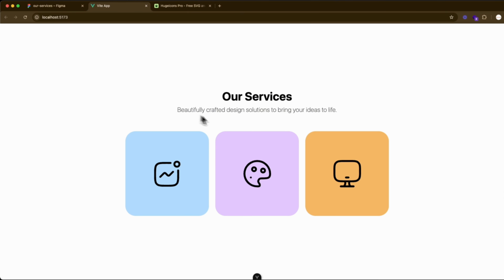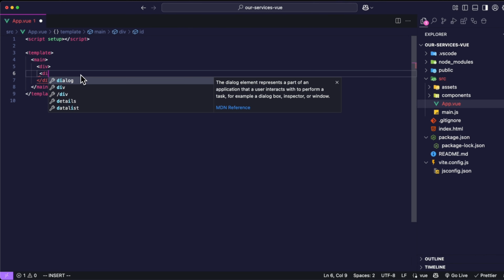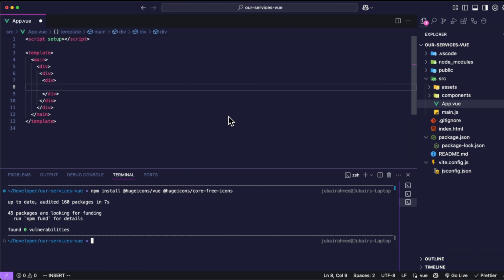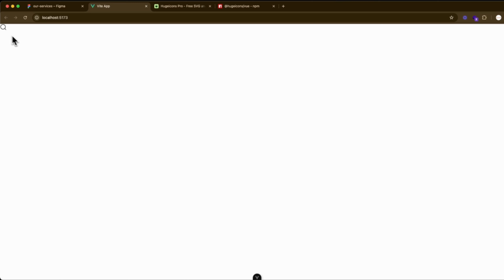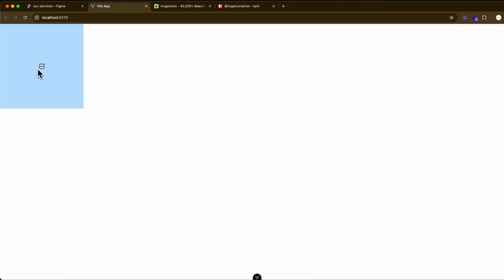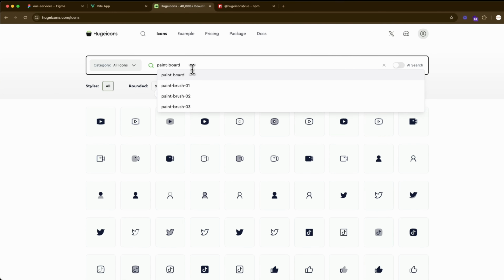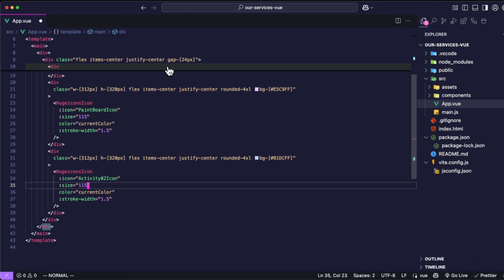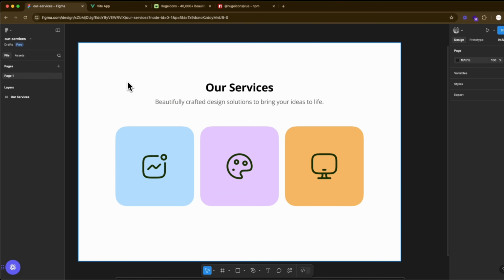How to use Hugeicons in Vue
In this video, you’ll learn how to add Hugeicons in a Vue.js component. We’ll walk through the basics of using icons inside a real UI – simple, clear, and beginner-friendly.